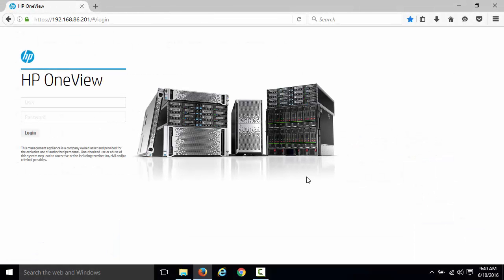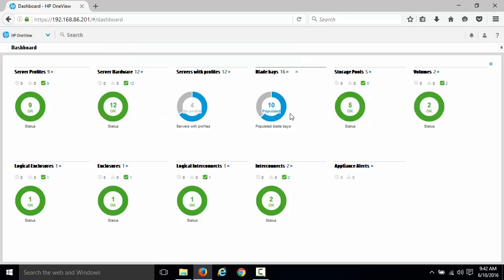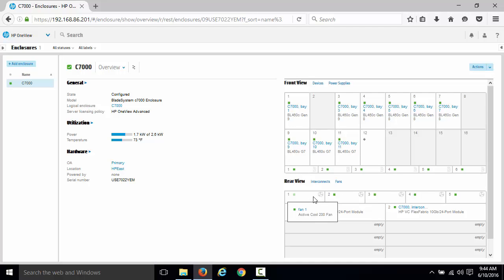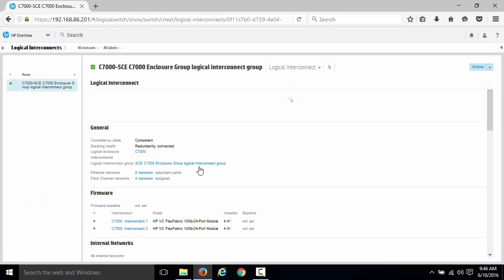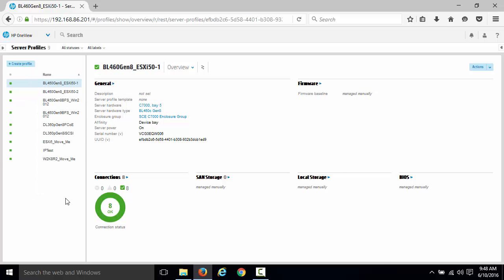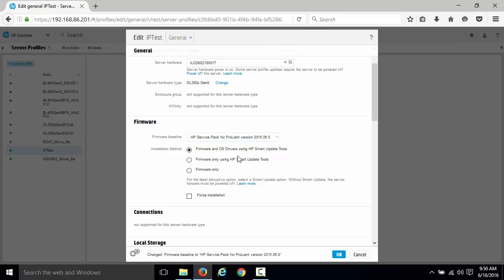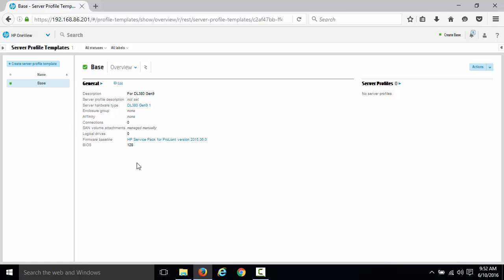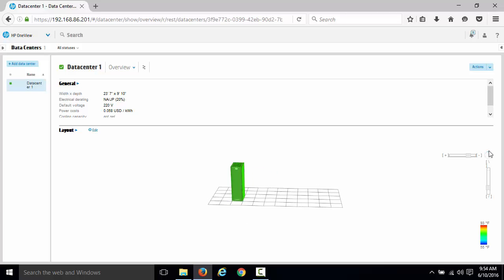OneView: Overview and Server Profiles